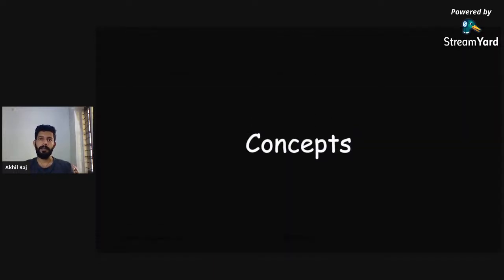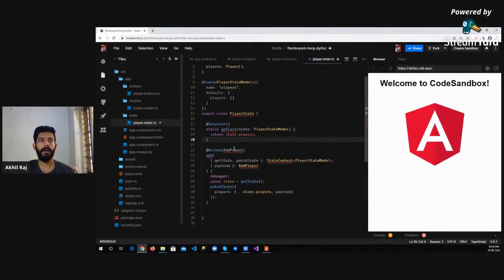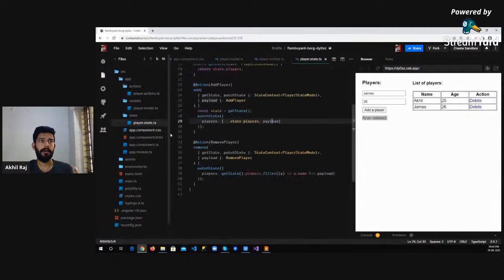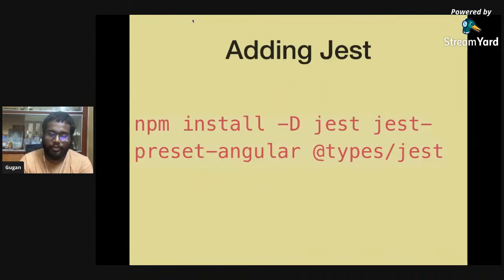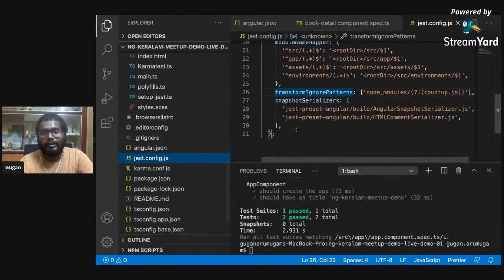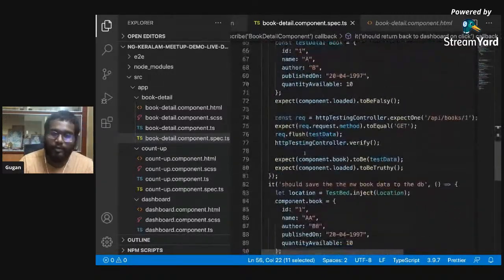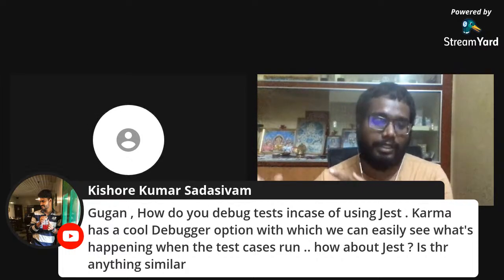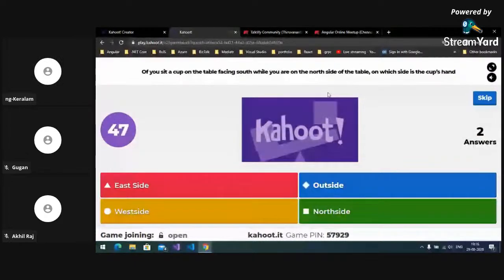NGXS - An Alternative to NGRX and Unit Testing with Jest | ng-Keralam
We are excited to host our 4th edition of ng-Keralam. In this event, we are going the explore about NGXS - An Alternative to NGRX and Unit Testing with Jest

Agenda:

05:00 PM - 05:45 PM - NGXS - An Alternative to NGRX- Akhil Raj

05:45 PM - 06:00 PM - Kahoot (Fun Puzzel Game)

06:00 PM - 06:45 PM - Unit Testing with Jest- Gugan Arumugam

15 minutes is for Q&A.